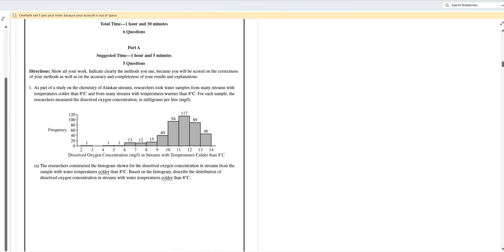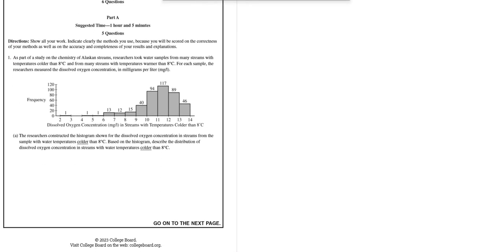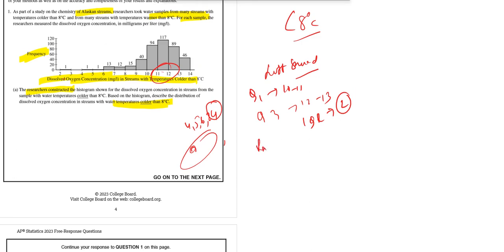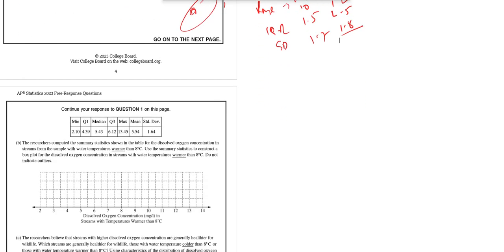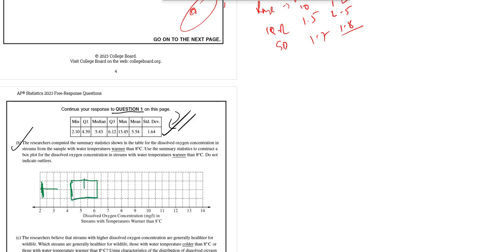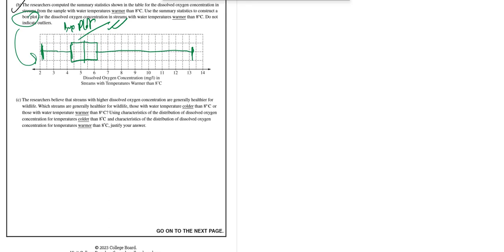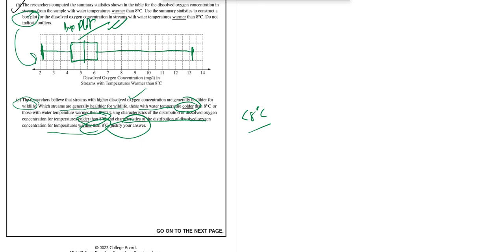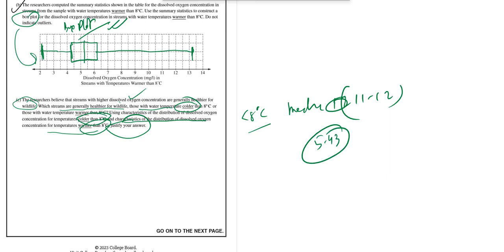AP Statistics 2023 Q1: Step-by-Step Solution & Expert Explanations! Master Your Exam Prep Now!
Welcome to Sourav Sir's Classes, the premier online platform dedicated to providing top-notch coaching and comprehensive resources to help students excel in AP Statistics and beyond! In this meticulously crafted video, we delve into the nuances of the AP Statistics 2023 Q1 problem, offering step-by-step solutions and expert insights to ensure your mastery of the subject.

At Sourav Sir's Classes, we recognize the challenges students face when preparing for exams like AP Statistics. That's why our team of experienced educators is committed to providing unparalleled support and guidance to help you achieve your academic goals. Whether you're struggling with specific concepts or aiming for perfection, our tailored approach caters to your individual needs, ensuring a rewarding learning experience.

In this video, we leave no stone unturned as we break down the AP Statistics 2023 Q1 problem into manageable steps, elucidating each concept with clarity and precision. From understanding the underlying principles to applying the right strategies, our expert tutors guide you through the problem-solving process, empowering you to tackle similar questions with confidence.

But our commitment to your success doesn't end there. We go beyond simply providing solutions by offering valuable tips, tricks, and shortcuts to enhance your problem-solving skills and efficiency. With our proven methodologies and comprehensive approach, you'll not only master the content but also develop the critical thinking abilities necessary to excel in any exam scenario.

Moreover, Sourav Sir's Classes prides itself on fostering a supportive learning community where students can interact, collaborate, and learn from each other's experiences. Our engaging online platform features live sessions, interactive quizzes, practice tests, and a wealth of supplementary resources to supplement your learning and reinforce key concepts.

Whether you're a high school student gearing up for the AP Statistics exam, a college student seeking extra support, or an educator looking to enhance your teaching repertoire, Sourav Sir's Classes has something to offer for everyone. Our commitment to academic excellence is unwavering, and we strive to empower students from all backgrounds to reach their full potential.

So, why settle for mediocre exam prep when you can aim for greatness with Sourav Sir's Classes? Join us today and take the first step towards a brighter academic future!

Let's embark on this journey of learning and achievement together!

Time Stamp:

00:00 - 00:15: Introduction to Sourav Sir's Classes and the video topic
00:16 - 01:00: Overview of the AP Statistics 2023 Q1 problem
01:01 - 01:45: Explanation of the problem statement and key concepts involved
01:46 - 02:30: Step-by-step solution to the problem, starting with the initial analysis
02:31 - 03:15: Detailed breakdown of each step in the solution process
03:16 - 03:45: Expert tips and strategies for approaching similar problems effectively
03:46 - 04:15: Common pitfalls to avoid and misconceptions clarified
04:16 - 04:45: Recap of the main points covered in the video
04:46 - 05:15: Encouragement and motivation for viewers to master their exam preparation
05:16 - 05:41: Conclusion and call-to-action to subscribe, like, and share the video